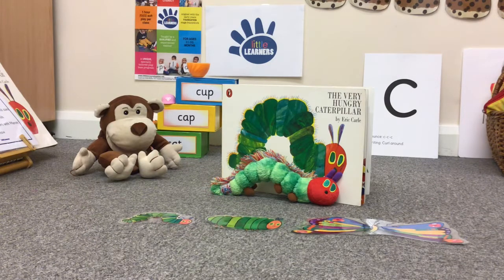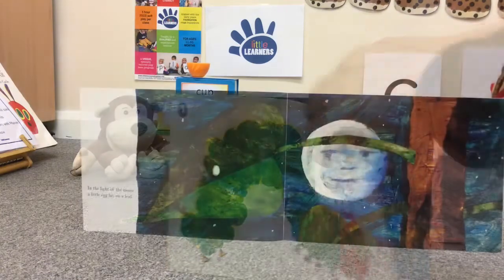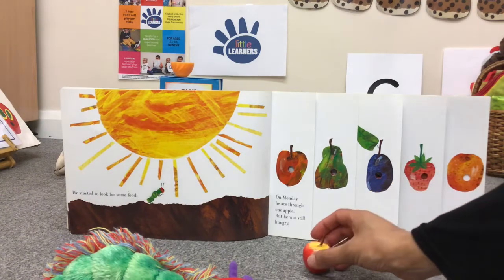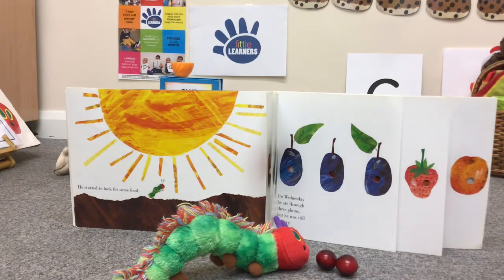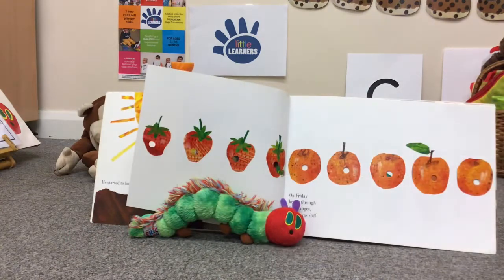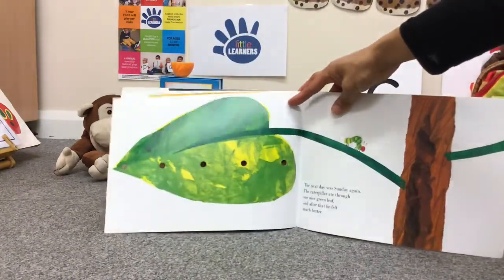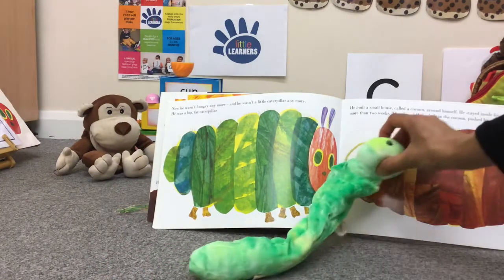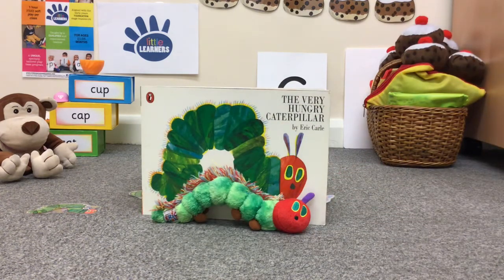Little Learners - Story Time - The Very Hungry Caterpillar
Little Learners - Story Time - The Very Hungry Caterpillar by Eric Carle